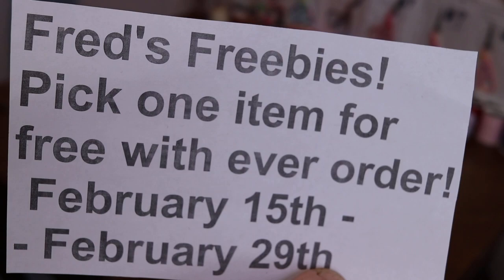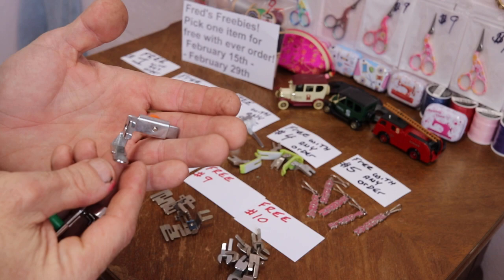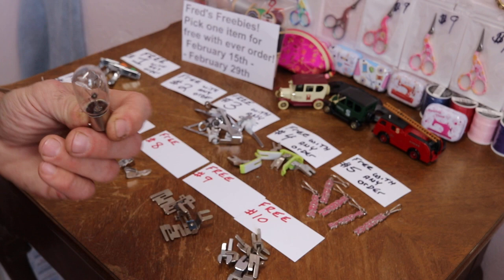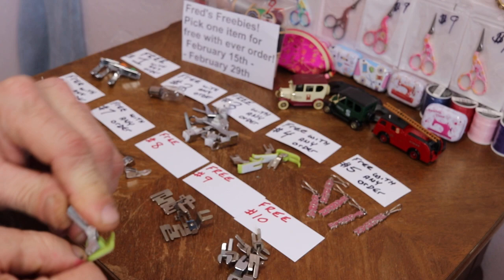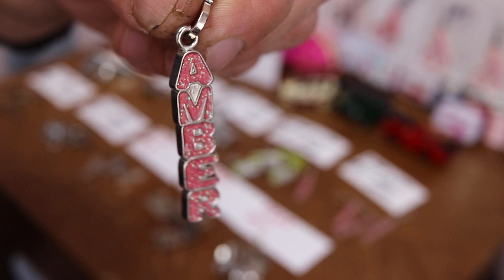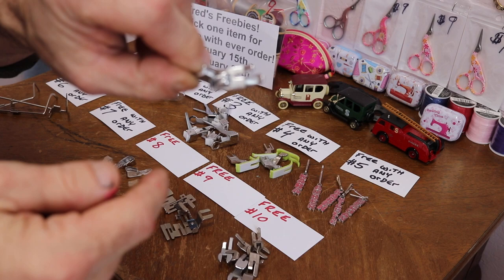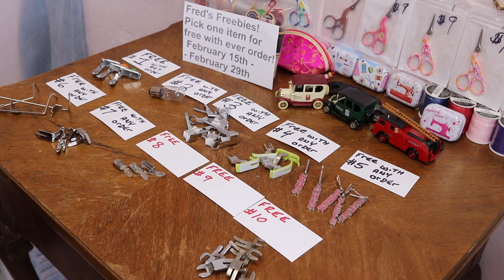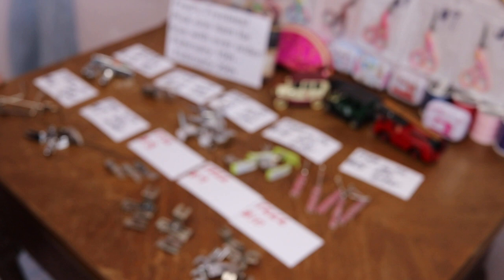All new Fred's Freebies! Feb. 15th - Feb. 29th. Fred Sanford's sewing machine parts.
Free items change every 10 days to 2 weeks.